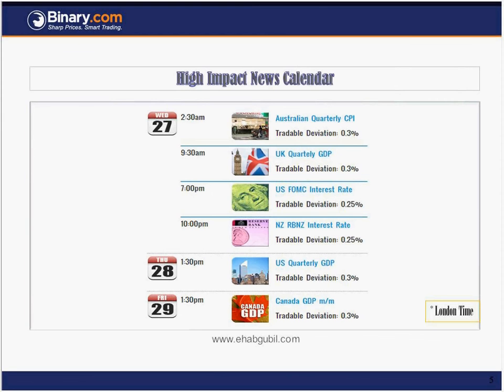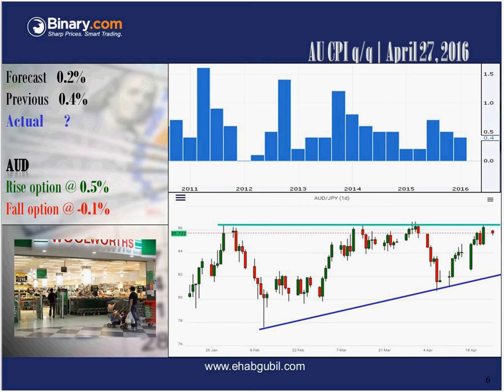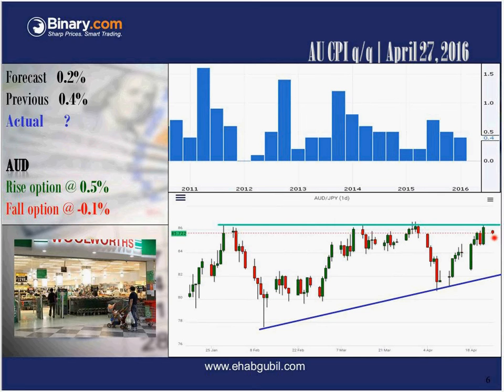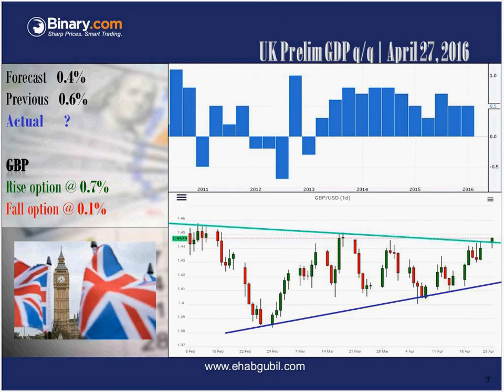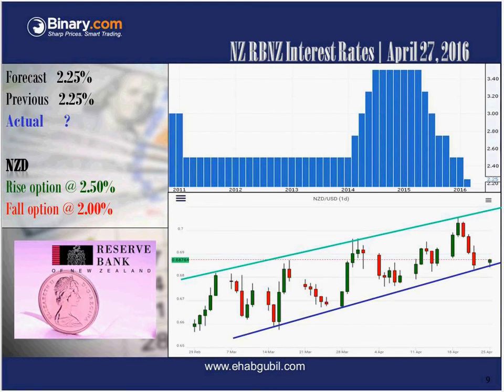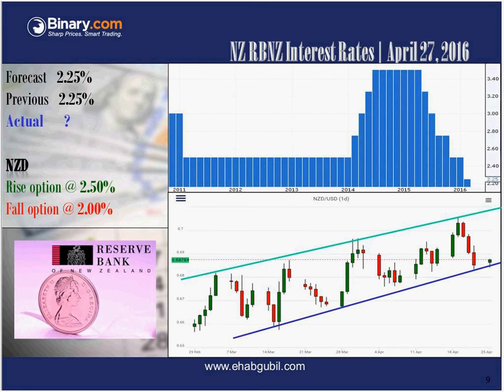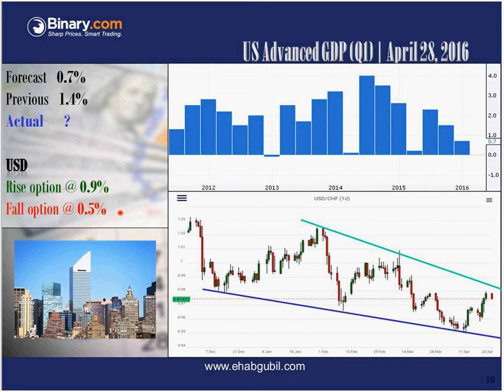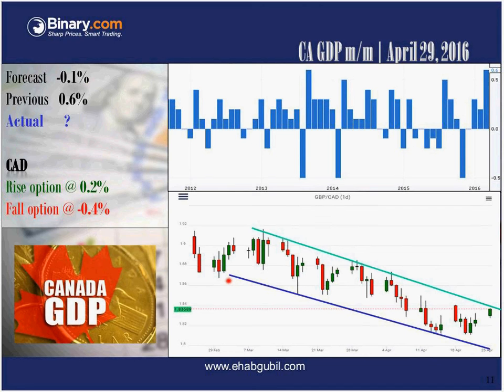Weekly Trading Signals - 25 April 2016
Get global coverage of the financial markets, including full-scale fundamental analysis, the most recent price movements, and the price variations and scenarios expected in the week ahead. Get also trading recommendations for free.

Ehab is an avid trader and investing trainer with extensive knowledge in financial trading. For more information about his services you may